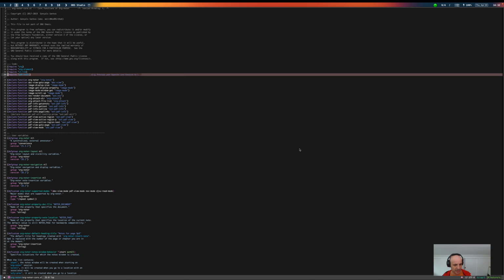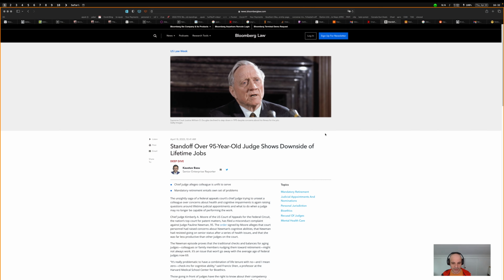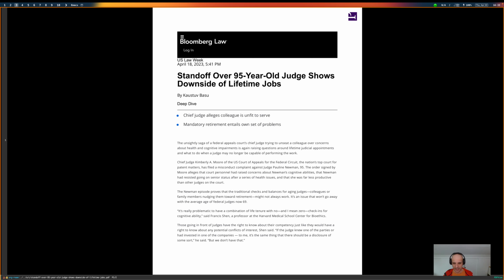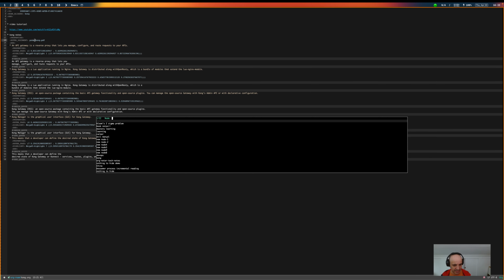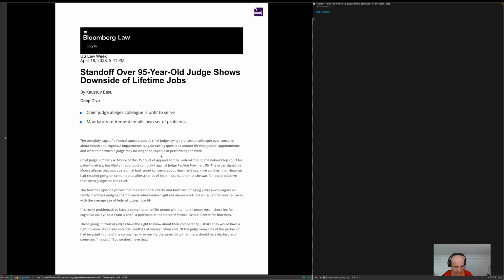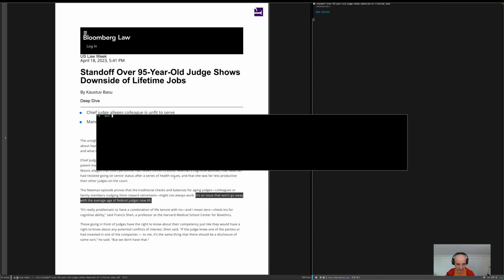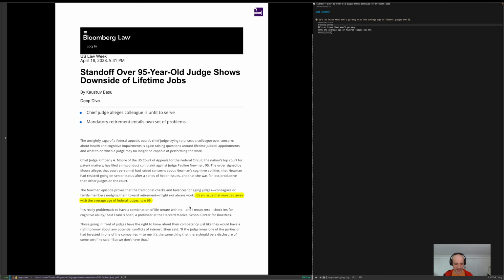org-noter with org-roam integration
Showing off how to store org-noter notes in arbitrary org-roam nodes.